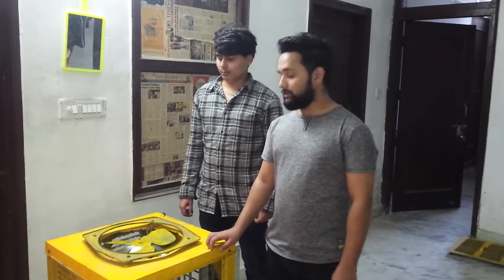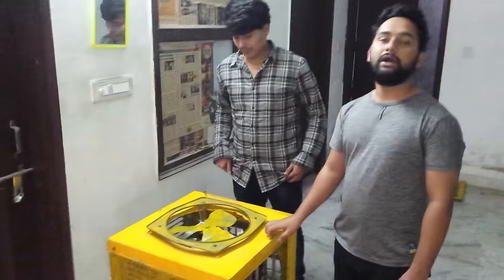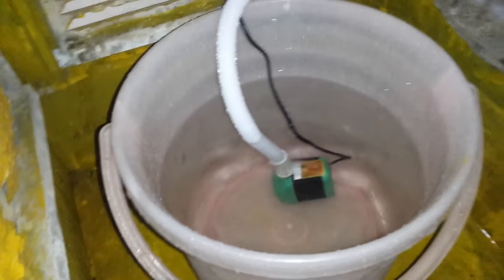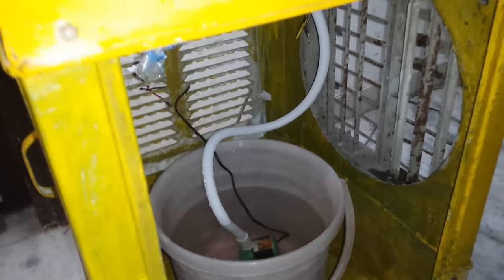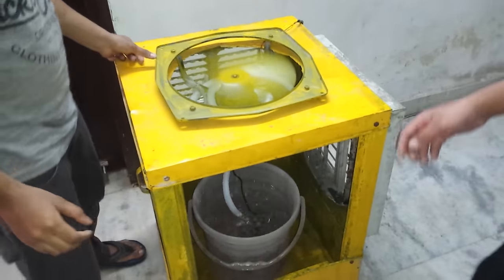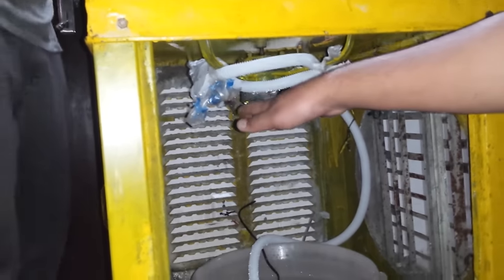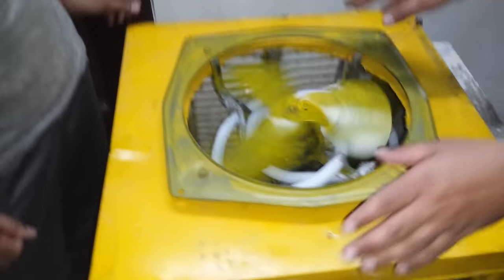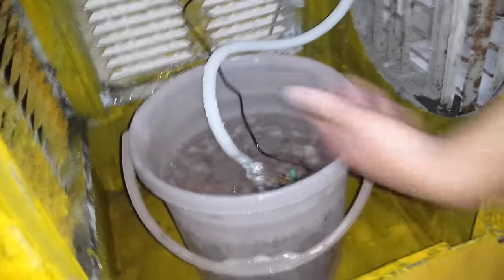Cooling tower project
Induced draft cooling tower:

A cooling tower is a heat rejection device that rejects waste heat to the atmosphere through the cooling of a water stream to a lower temperature. Cooling towers may either use the evaporation of water to remove process heat and cool the working fluid to near the wet-bulb air temperature or, in the case of closed circuit dry cooling towers, rely solely on air to cool the working fluid to near the dry-bulb air temperature.
-Ansal University student minor project done by final year students..Sujan, Binod, Amrit , Hardik.